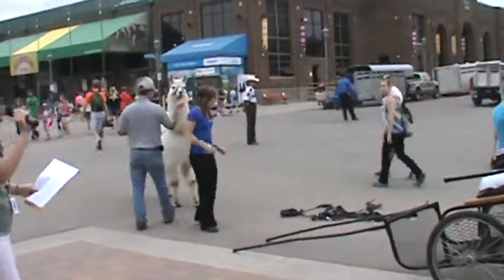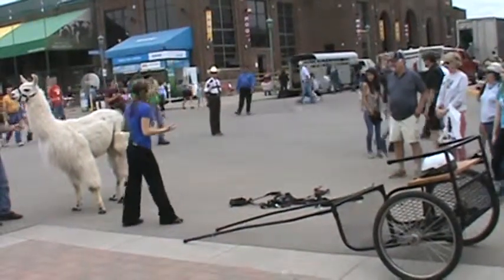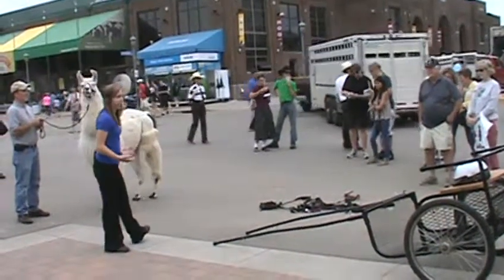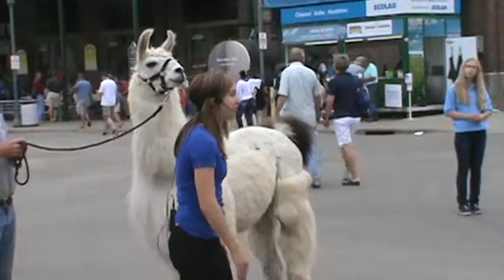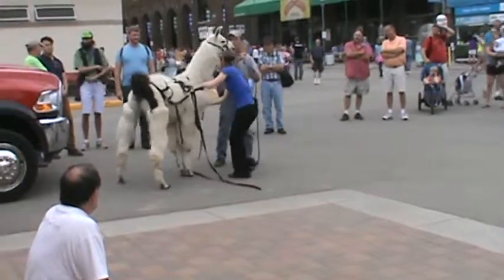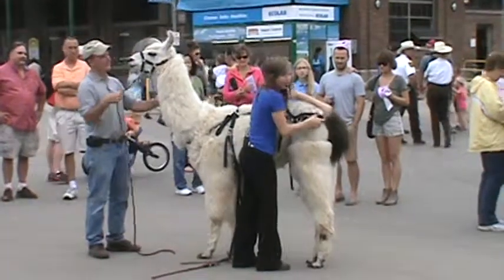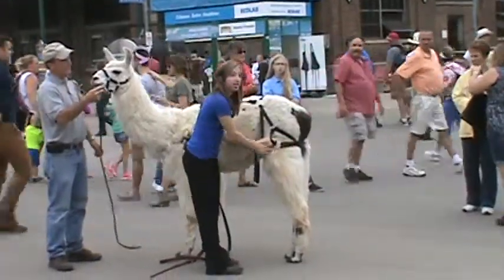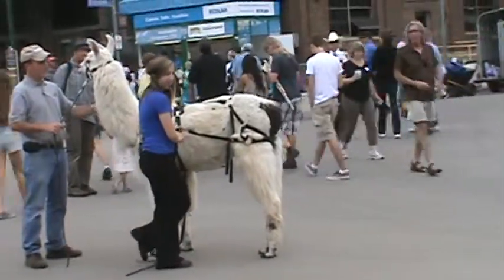Minnesota State Fair Llama Carting Demonstration -part 1